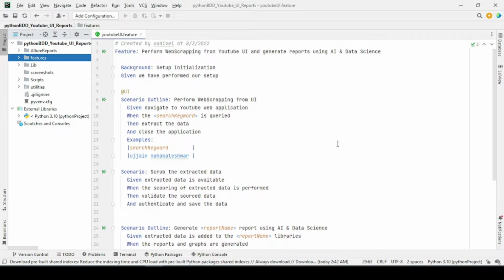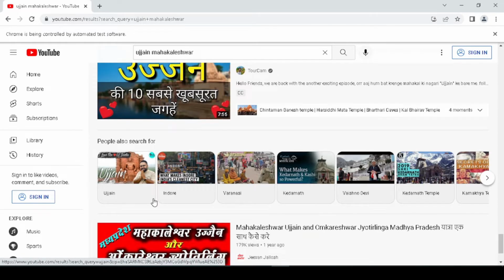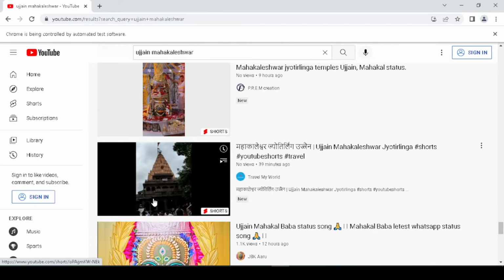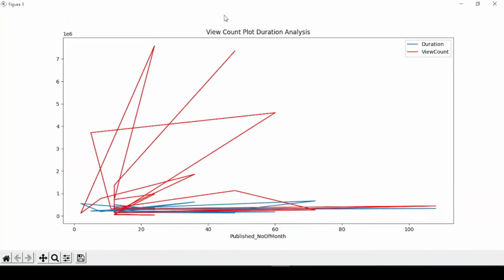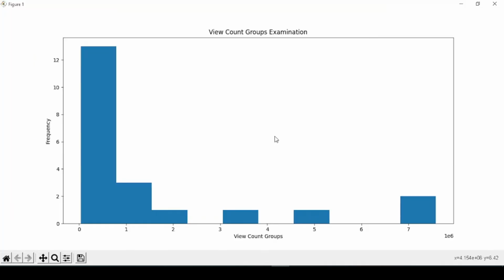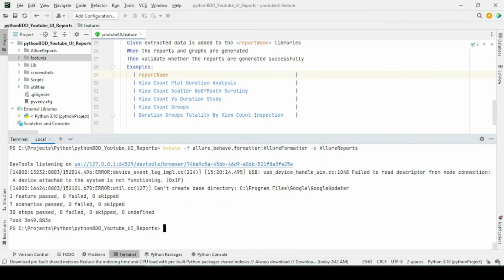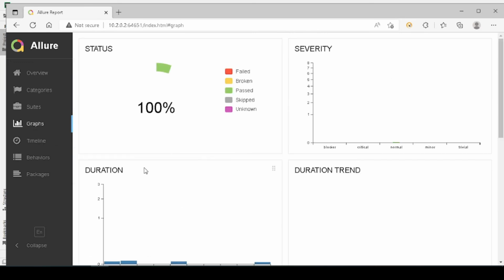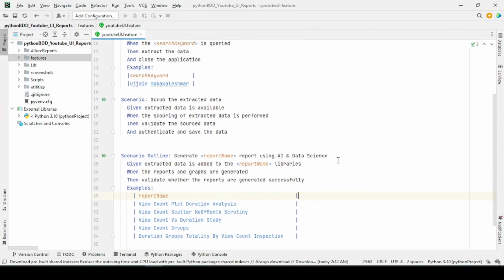“Web Scrapping” of data from YouTube UI and generate reports using python (AI & Data Science) Demo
1. A Python BDD (AI and Data science) solution for YouTube UI, demo.

2. Web Scrapping of data from UI will be performed.

3. Scrubbing of the extracted data will be accomplished.

4. Graphs generated are two-dimensional comparison in nature.

5. At the end, below mentioned reports will be produced using AI & Data Science which provides useful/vital insights.
              Plot Graph
              Scatter Chart
              Bar Graph
              Histogram
              Pie Chart